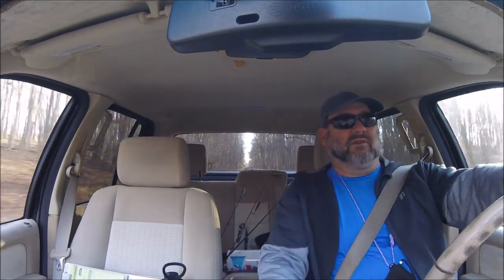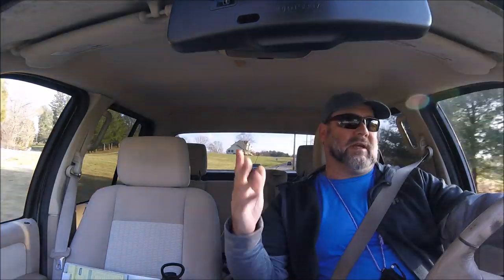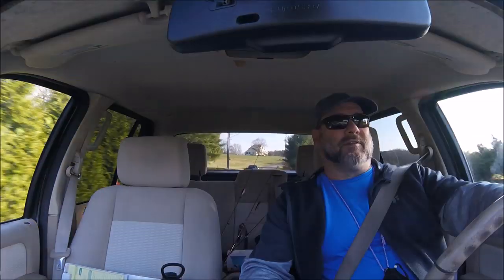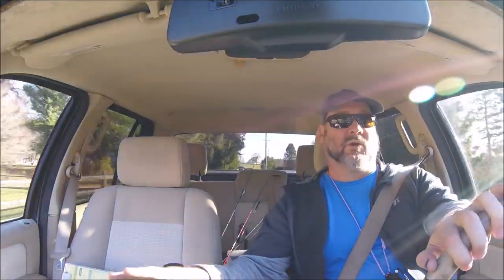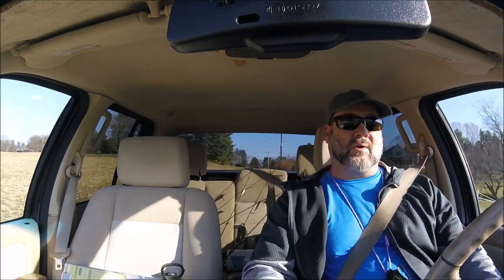Why SunSun Is The "EBay Filter", And A Story About Orange Juice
Here's a chat about why the SunSun 304B is often called the "EBay Filter" and I throw in a story about my days as a milkman.